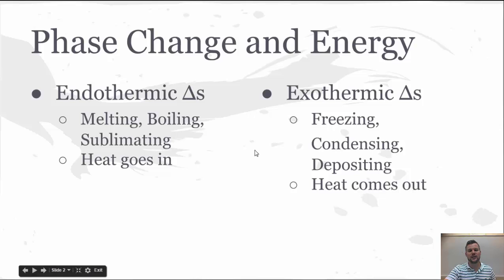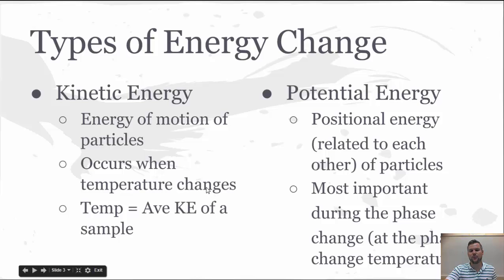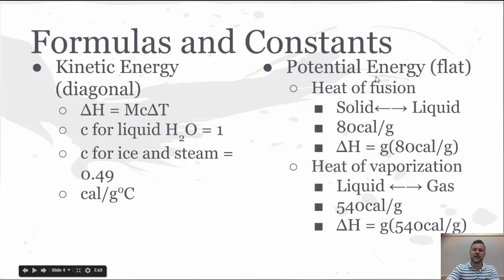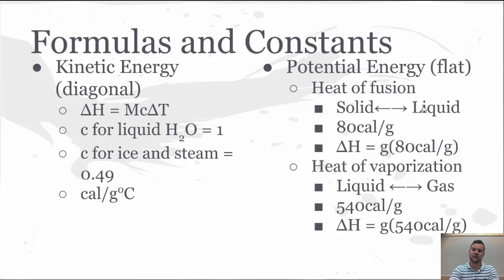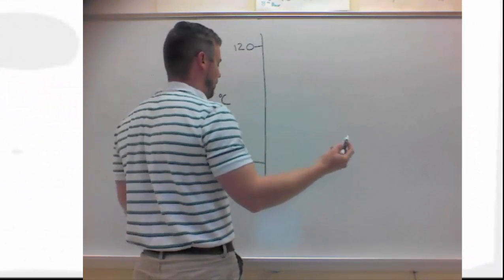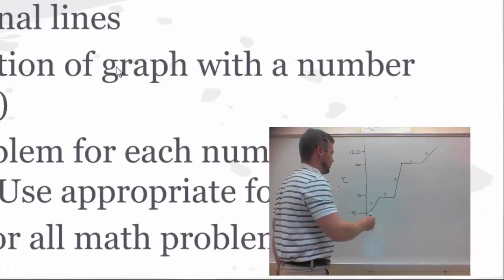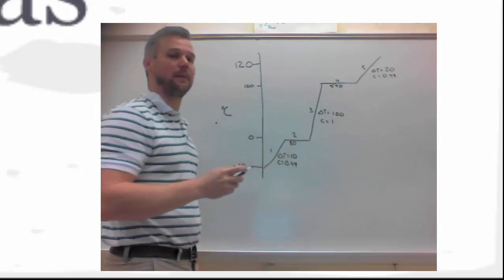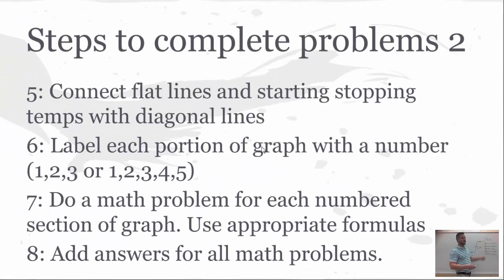Energy Transfers During phase changes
Use the appropriate specific heat capacity value for ice, liquid water, and steam and then apply the heat of fusion and heat of vaporization to the appropriate parts of a phase change graph.